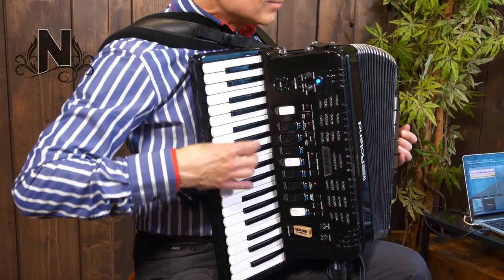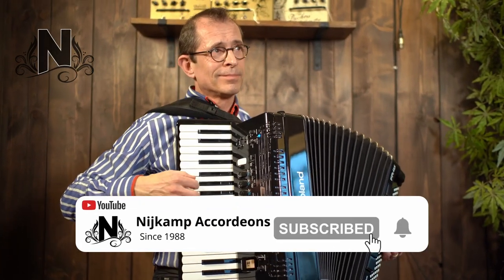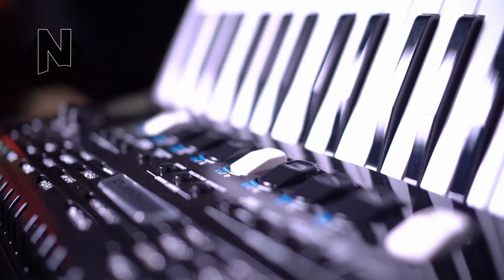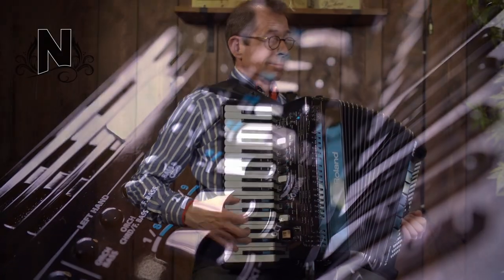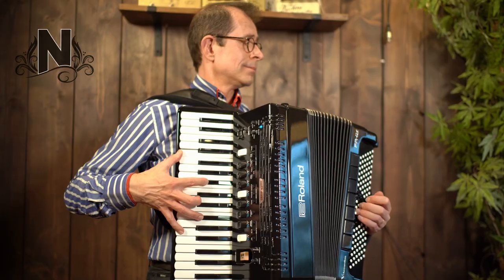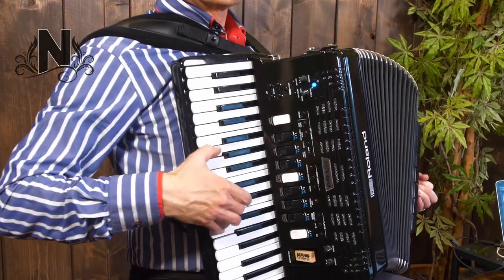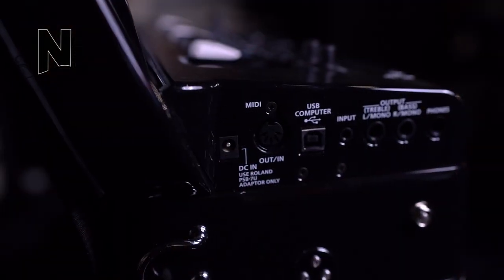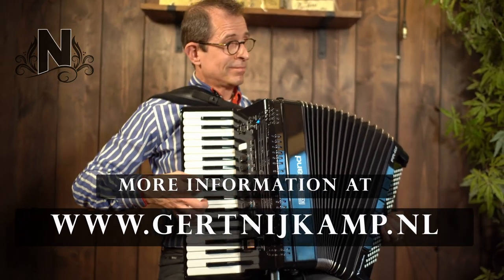Roland V-Accordion FR4X // The Best Compact Digital Accordion?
Eddy van Damme is here to you show you all what the FR4X is capable of doing.
Everything from cassotto simulation to musette sounds, or you can create your own sounds and
load many more onto them.